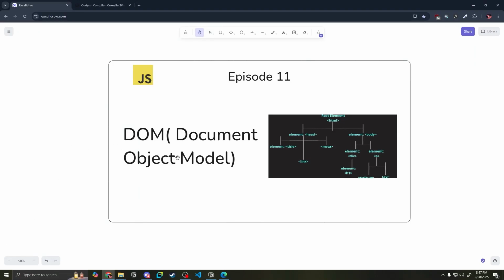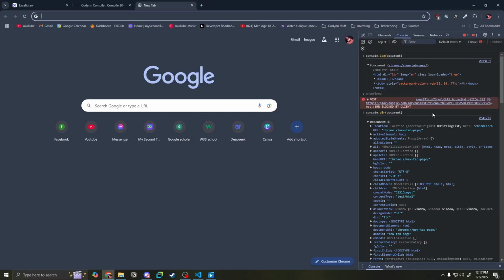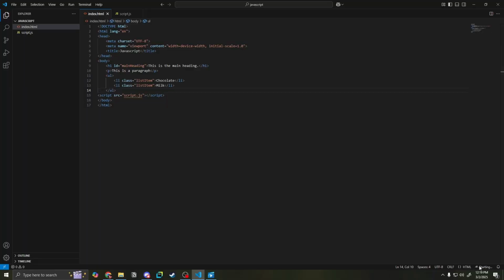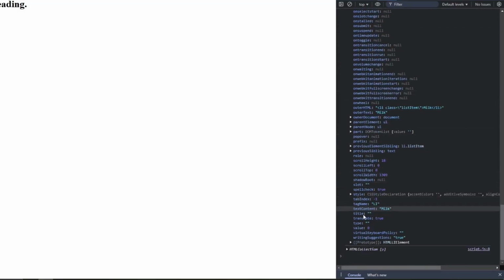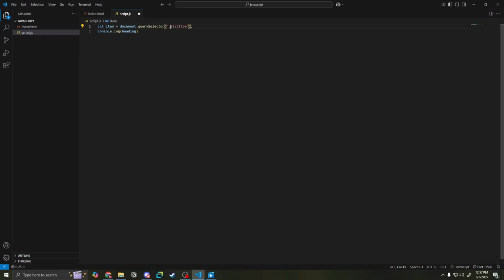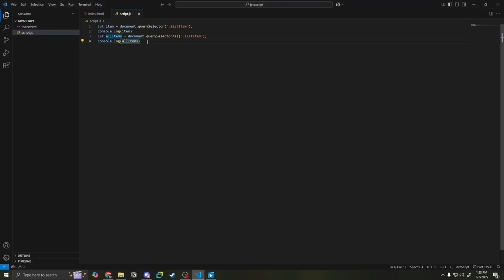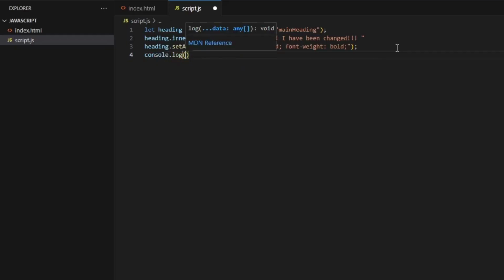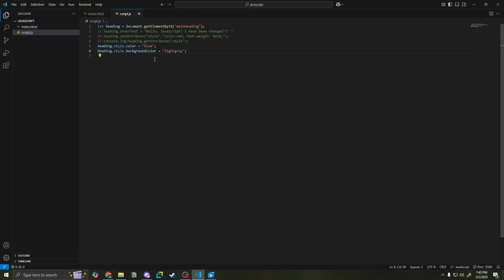DOM JavaScript Full Tutorial Ep.11 | DOM Manipulation & Event Handling in JavaScript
Want to make your web pages dynamic? Learn DOM Manipulation in JavaScript and take control of your webpage elements! 🚀

In this beginner-friendly tutorial, we’ll break down the Document Object Model (DOM) and show you how to:
✅ Select elements using getElementById(), querySelector(), and more
✅ Change text dynamically with .innerText
✅ Modify attributes with setAttribute()
✅ Apply styles to elements using JavaScript

By the end of this tutorial, you’ll have a solid foundation in DOM Manipulation and be able to create interactive web pages effortlessly!